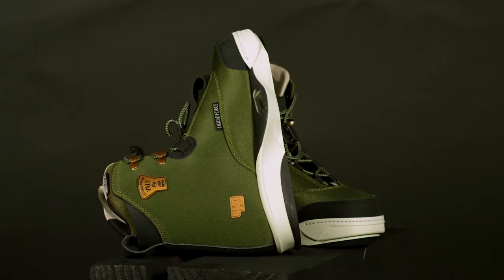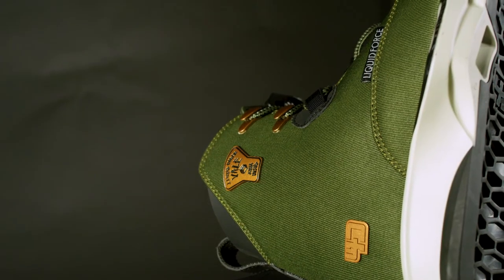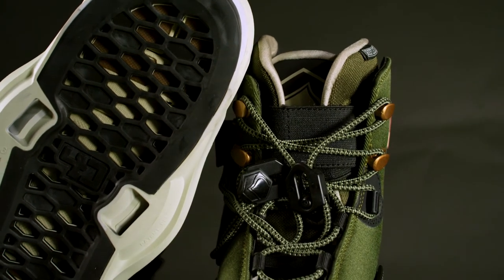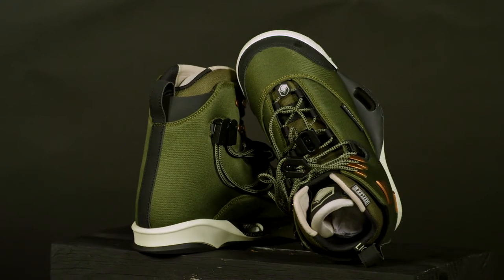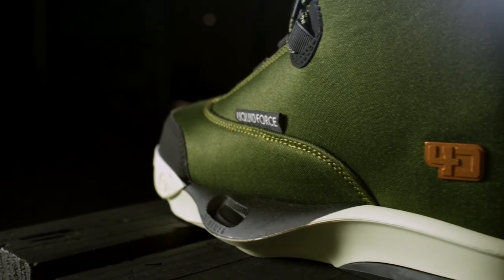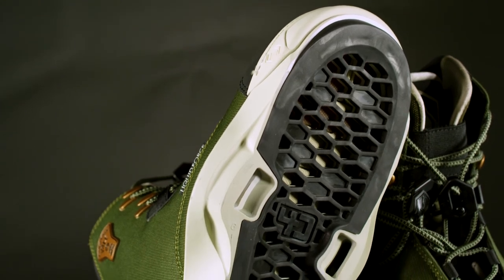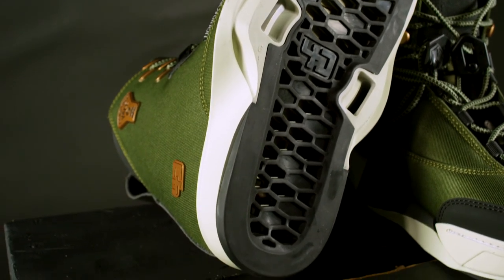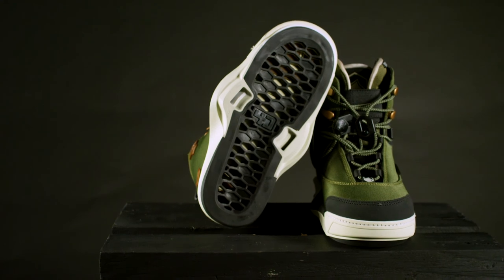Liquid Force Vale 4D Binding (Anna Nikstad)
Returning for 2021 is Anna Nikstad’s pro model binding, the Vale 4D.  With a fresh new look, but the same great support, fit and comfort.  The Vale 4D can handle all day laps at the cable, walking through unknown waters at the winch spot or even multiple sets behind the boat.   Anna spends most of her days riding cable, so she chose the Reflex walk-out liner to keep her feet protected yet supported enough to handle big hits off the kickers.  The Reflex liner integrates perfectly with our lower cut outer liner for easy entry and exit.  The Vale also incorporates the 4D chassis for instant response, superior durability and infinite adjustability.  Built around a women’s foot, the Vale is ultimate boot for all your park has to offer.